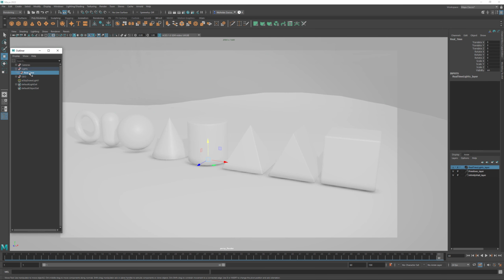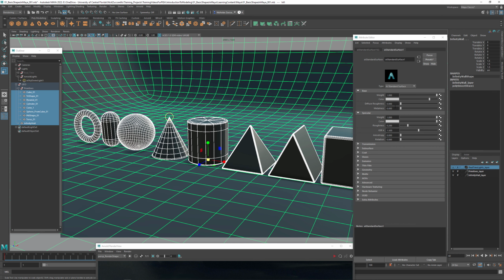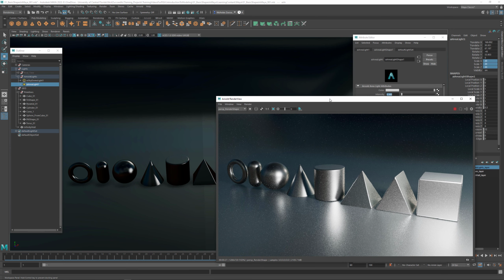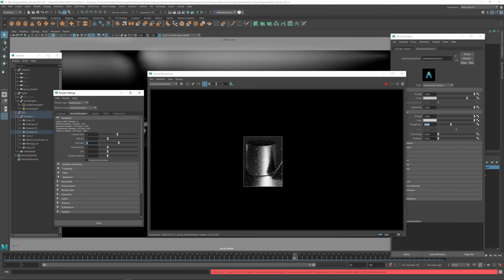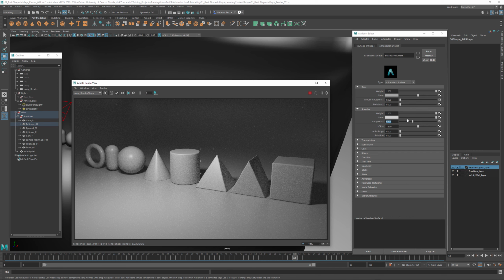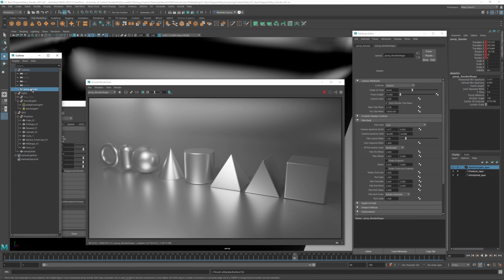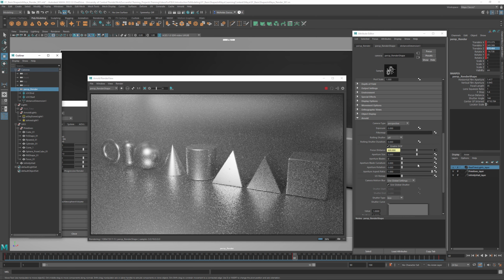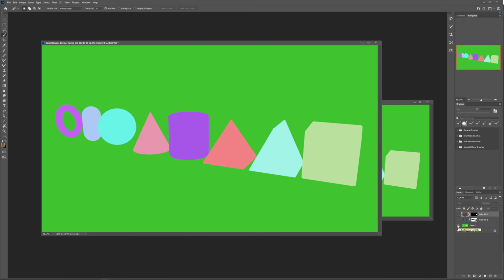02 Rendering Basic Shapes In Maya’s Arnold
Basic Shapes In Maya Rendering In Arnold. Let's take a look at setting up AiStandard Surface, SKYDOME LIGHT (Samples), AREA LIGHT (Samples), Samples and (AOV’s), Material Types (Presets), Atmosphere (Volumetrics/Fog), Depth Of Field (DOF) and DEBUG rendering.